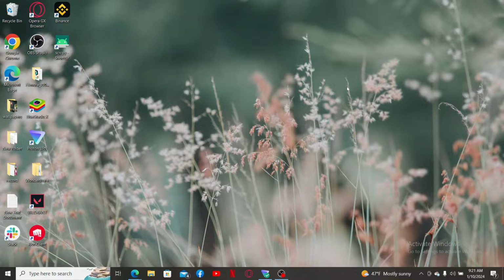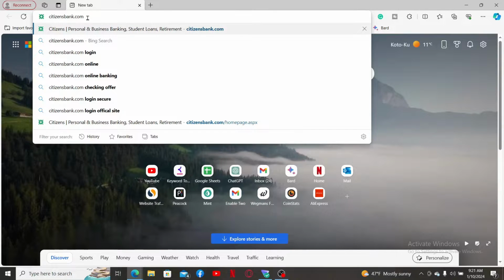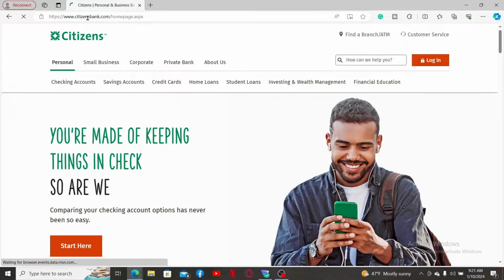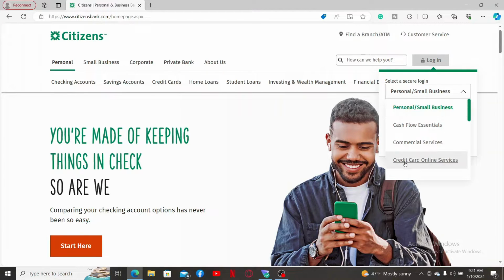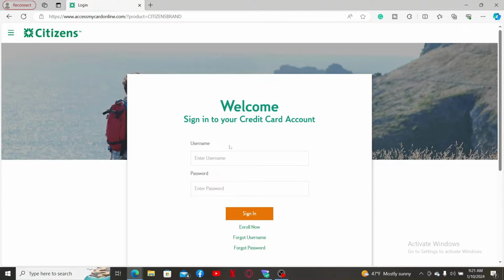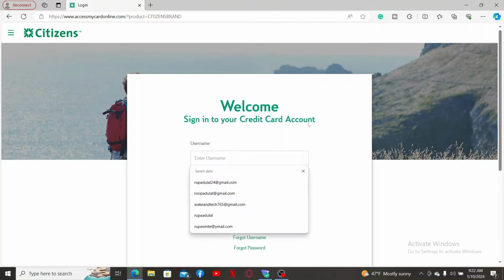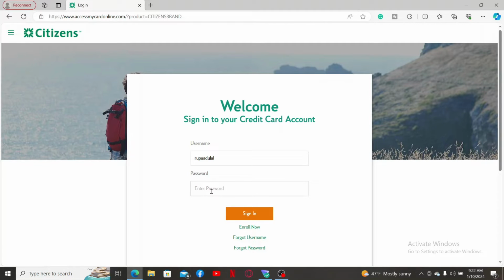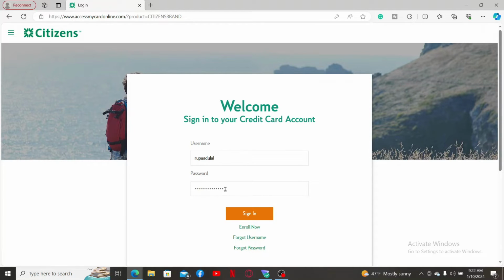How to Login Citizens Bank Credit Card Account Online 2024?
Unlock the power of your Citizens Bank credit card with our comprehensive login guide. In this tutorial, we'll take you through the seamless steps to access your account online. Stay in control of your finances effortlessly - watch now!